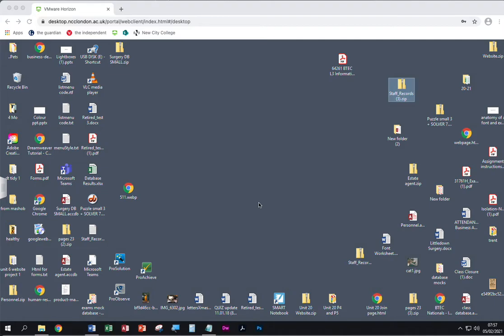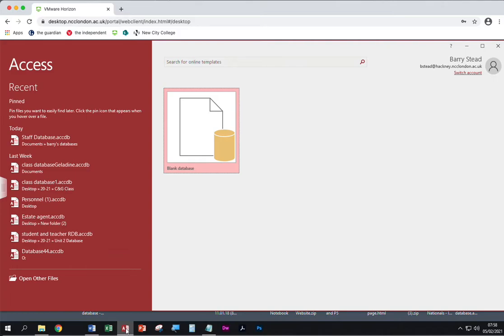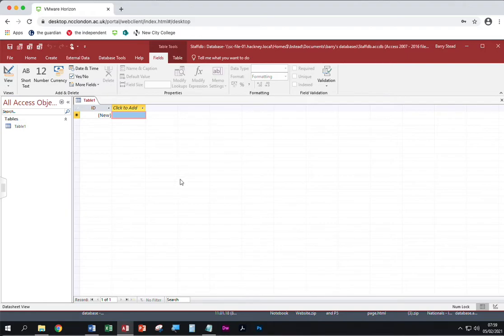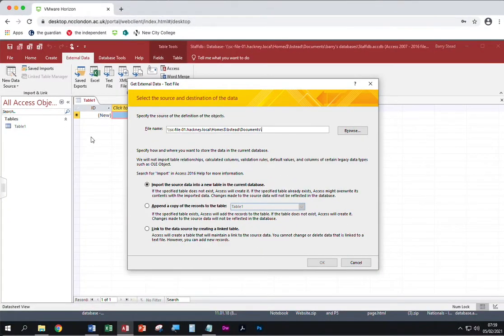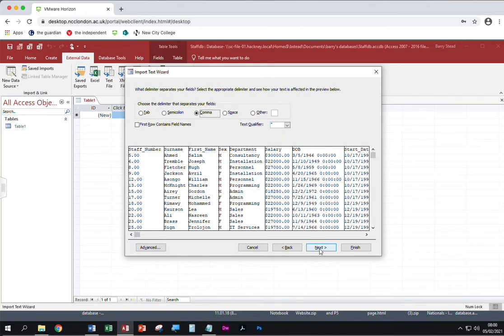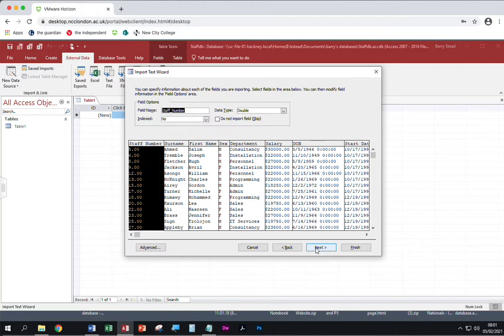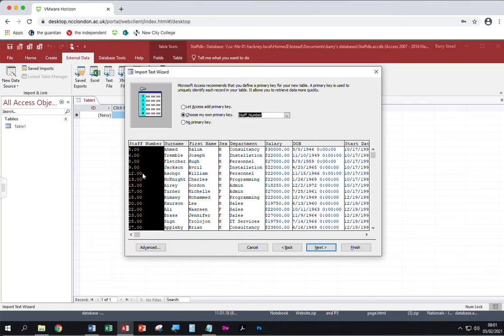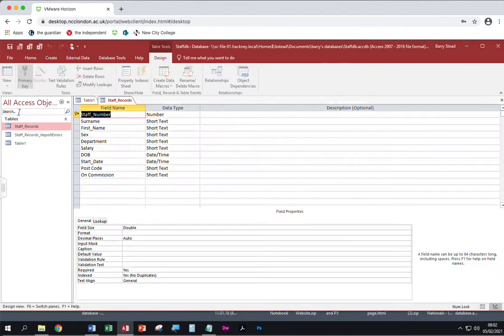importing a text file into access